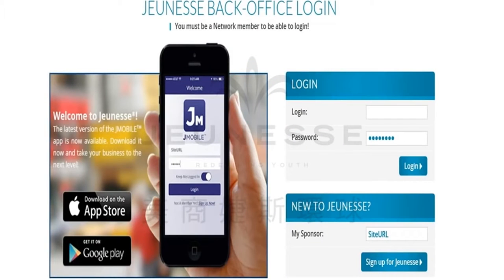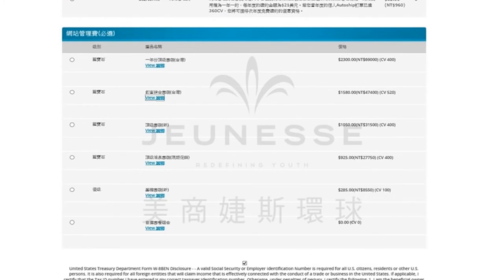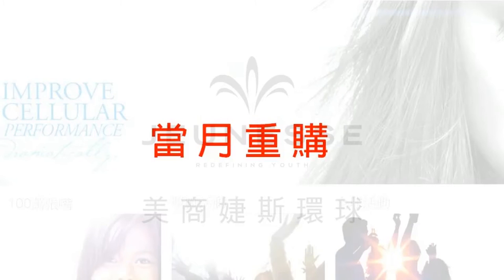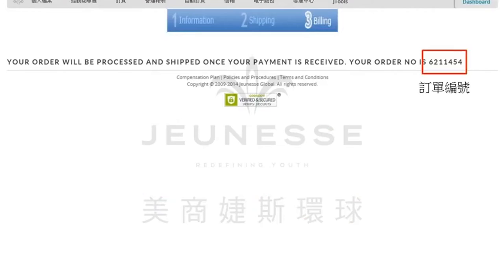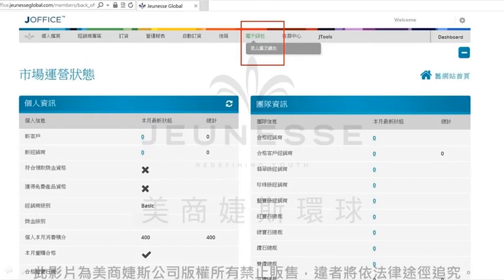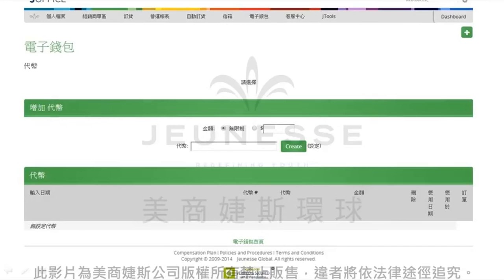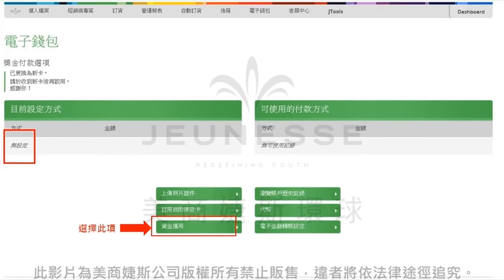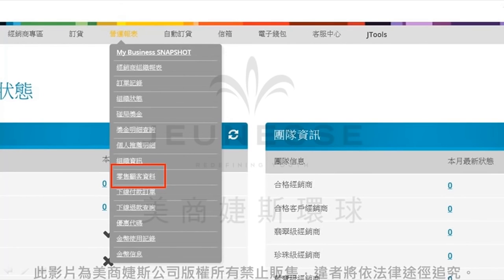婕斯 新手必修8堂课！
微信公眾號 微婕斯 wejeunesse